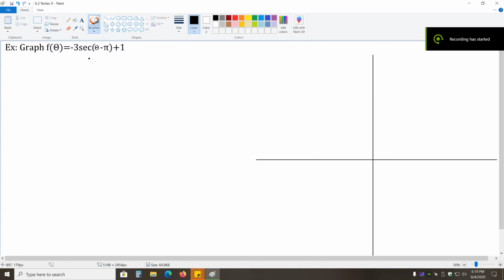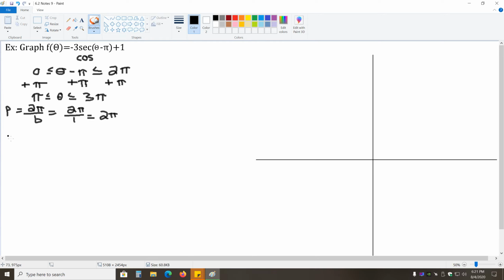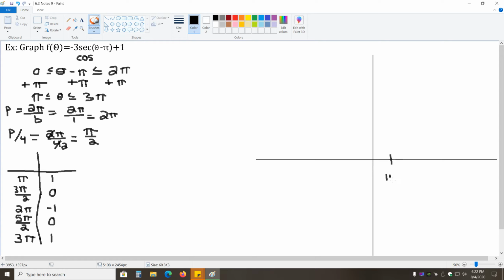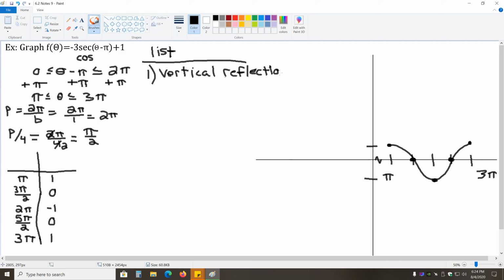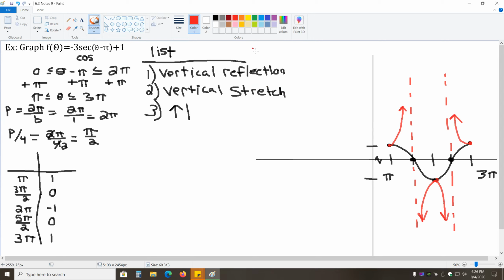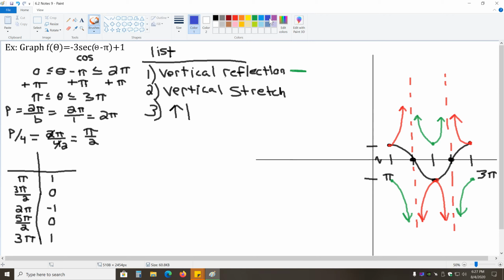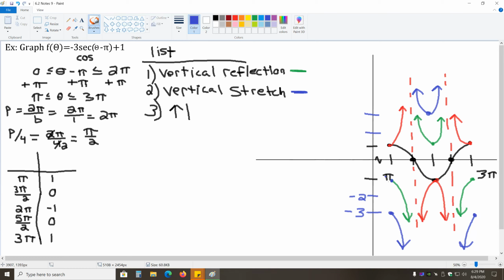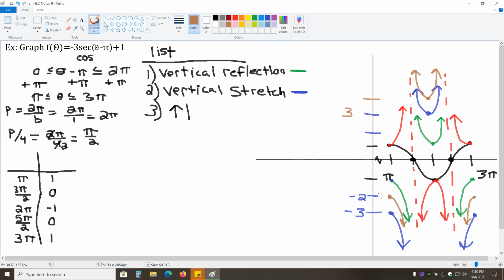Lecture: Precalculus Ch. 6.2 Part 4 of 4